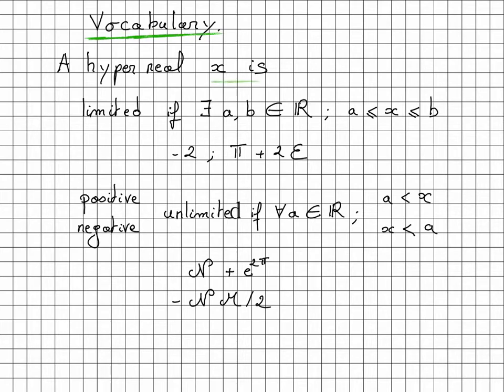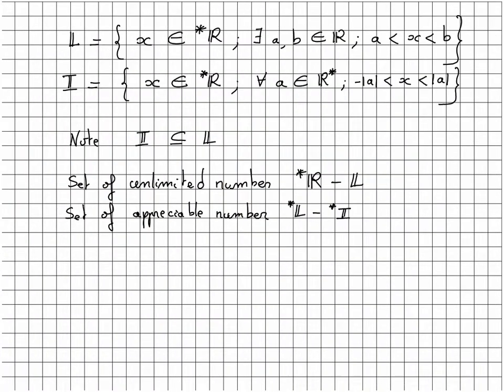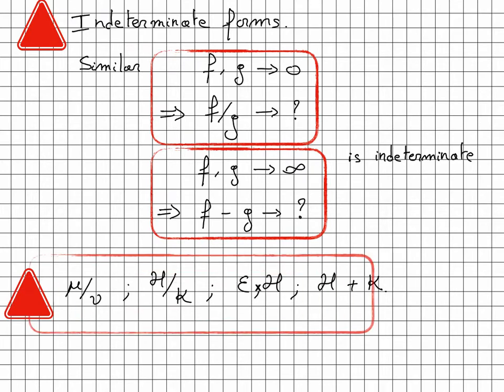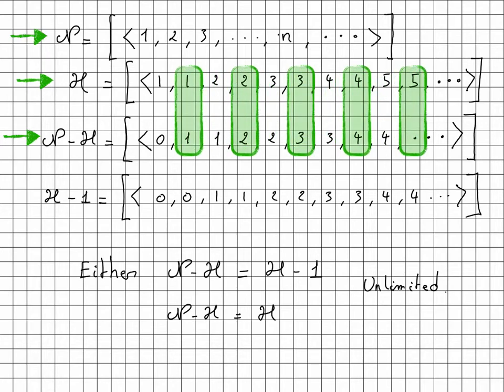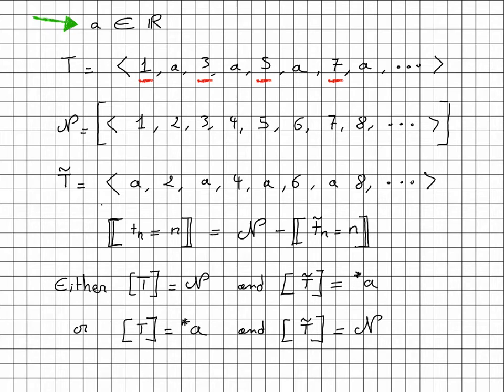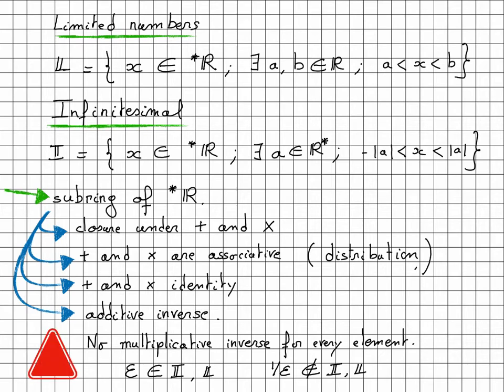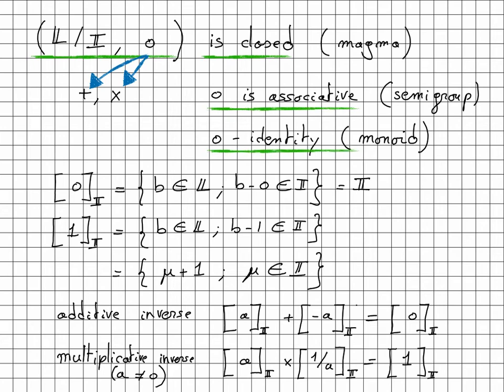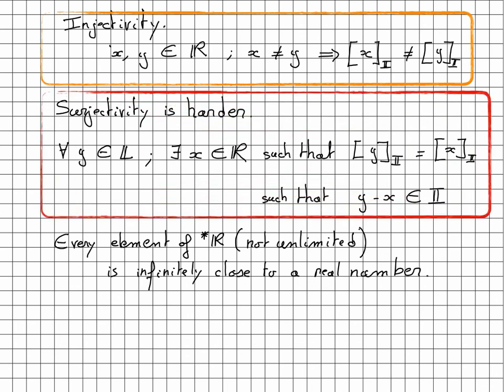Hyperreal numbers - Part 5 - Limited, Unlimited, Infinitesimal, and Appreciable..